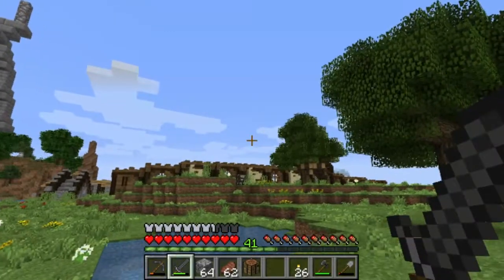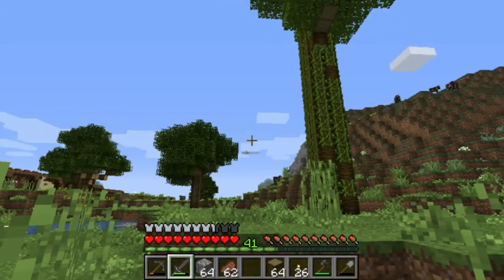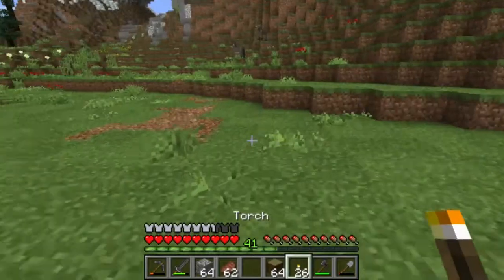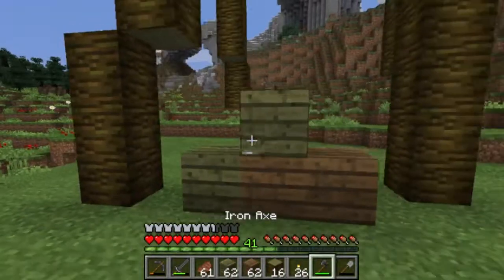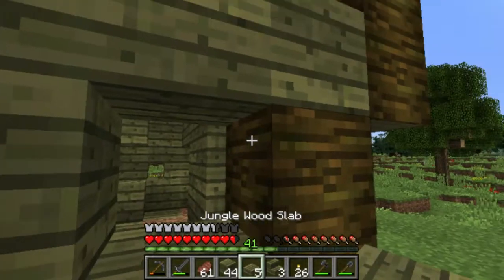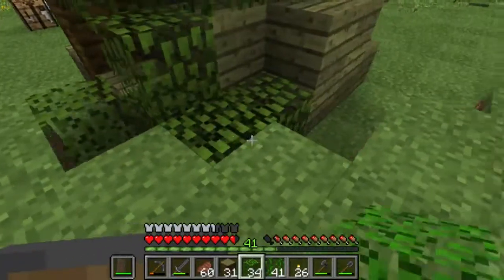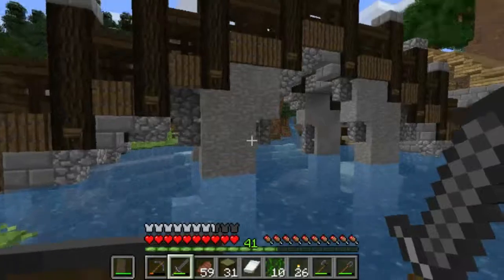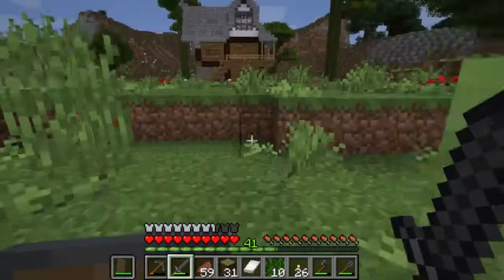EXACTLY WHAT I'VE BEEN LOOKING FOR! - Minecraft: Build N' Chill - Episode 5 [Minecraft 1.12]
Hey guys Tmackster here! I made a bridge off camera and show that off with the replay mod, which is probs the best mod I've ever seen, then we build a house for the village outcast!

Are you a minecraft youtuber looking for a server to record on? Then you should apply to be a member on the LoGCraftSMP Server!